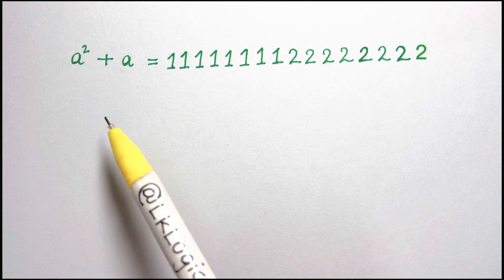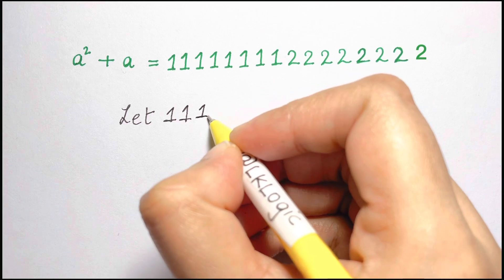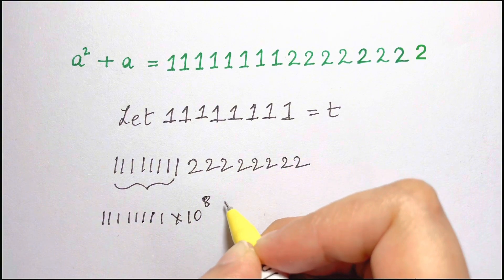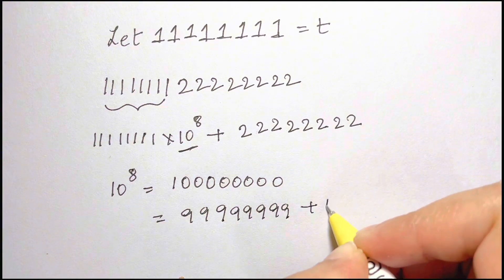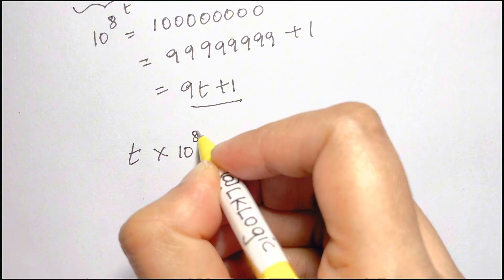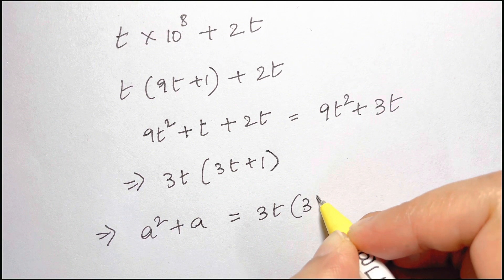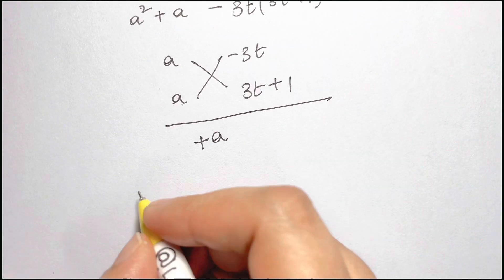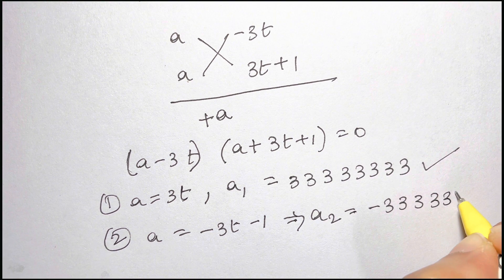Bulgarian Math Olympiad Question| Equation Solving | Algebra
How to solve this question? By using this trick, you can deal it rapidly!